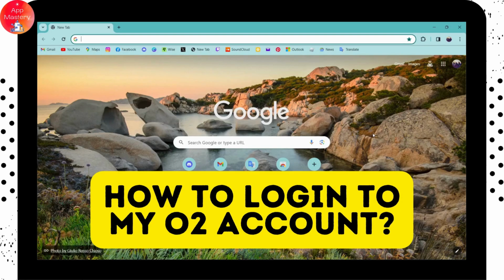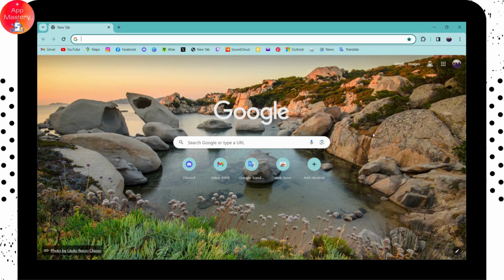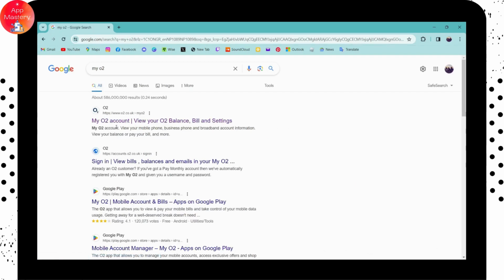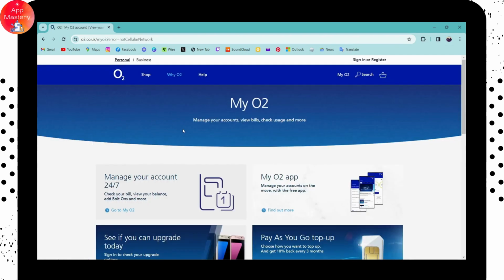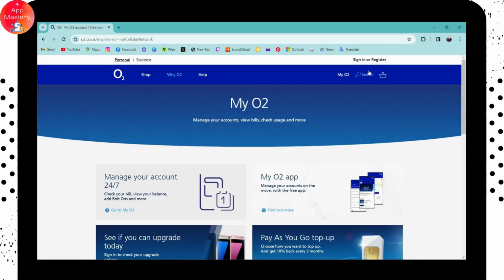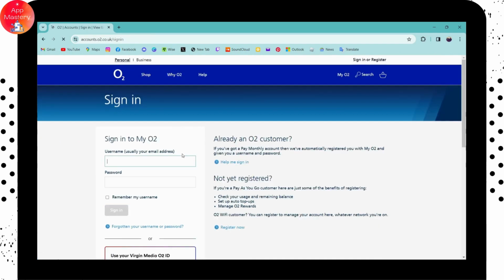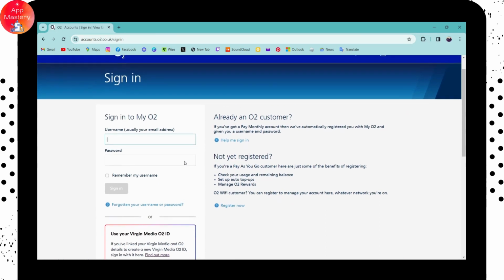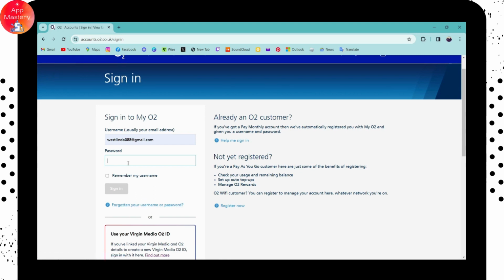How To Login To My O2 Account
Step into the world of convenience with our comprehensive guide on logging into your My O2 account hassle-free! Whether you're a new user or returning to your O2 account, understanding the login process is crucial. We'll walk you through each step, from navigating the My O2 login interface to ensuring a seamless login experience. Master the nuances of accessing your My O2 account and explore the array of services it offers with our step-by-step tutorial.